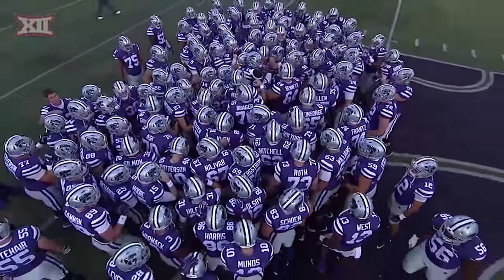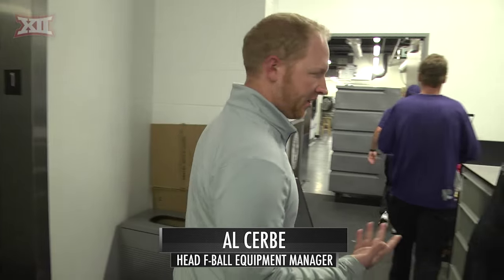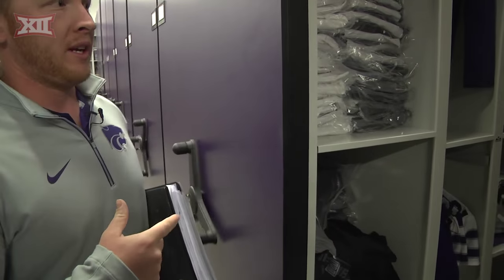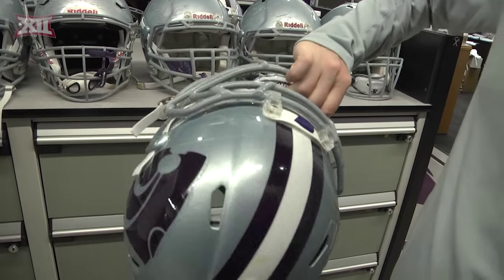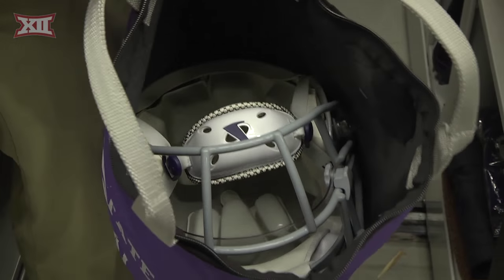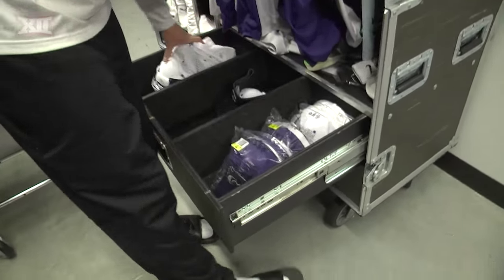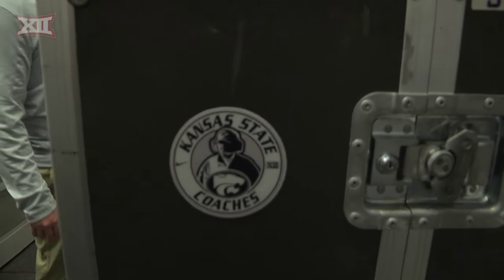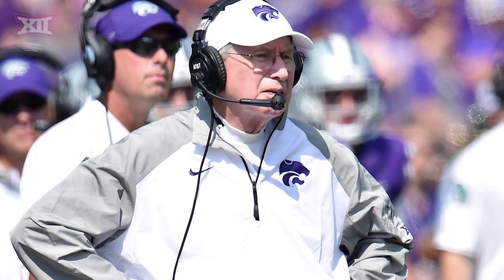Kansas State Equipment Tour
Take a glimpse behind the scenes, at what Kansas State Equipment does to prepare for a Wildcat football game on the road.